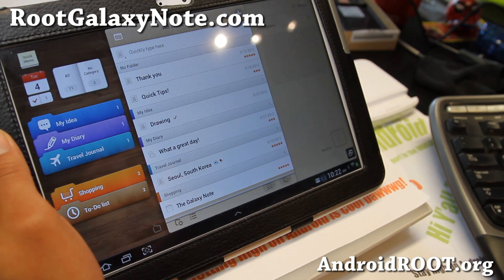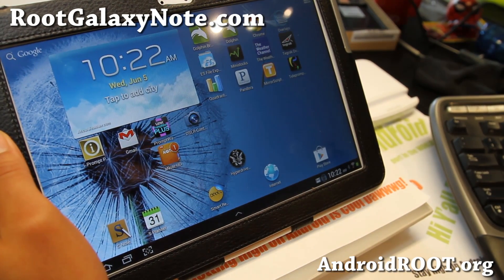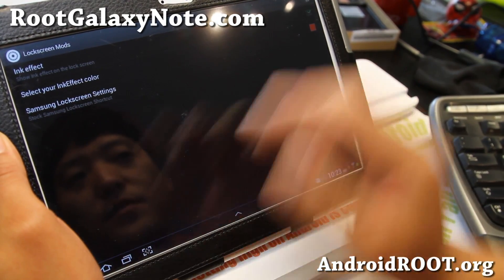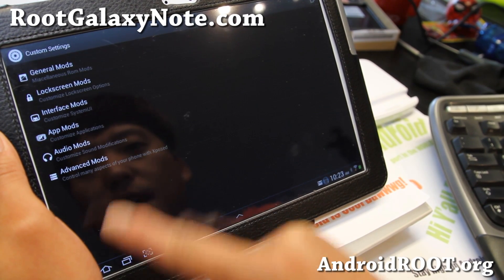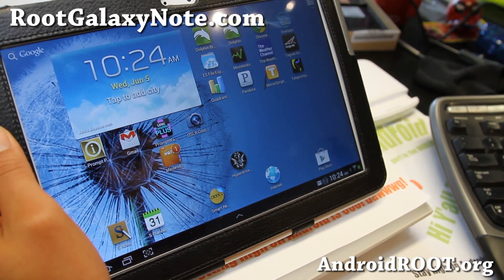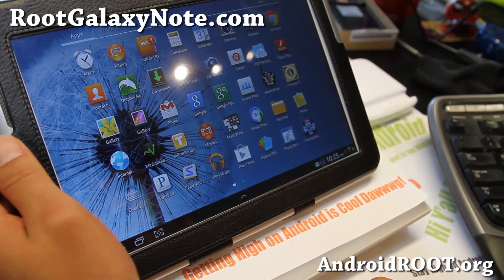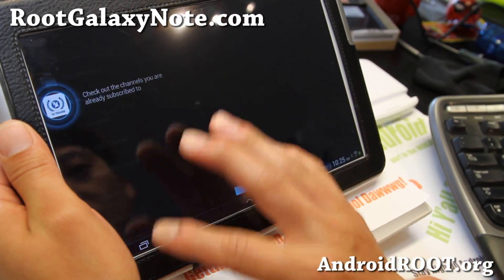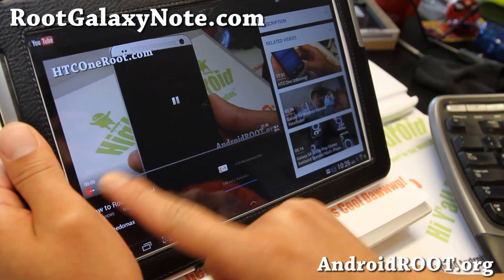HyperDrive ROM for Galaxy Note 10.1!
Here's a quick overview of HyperDrive ROM for Galaxy Note 10.1 Android tablet users.

This is for GT-N8013 or GT-N8010 only!